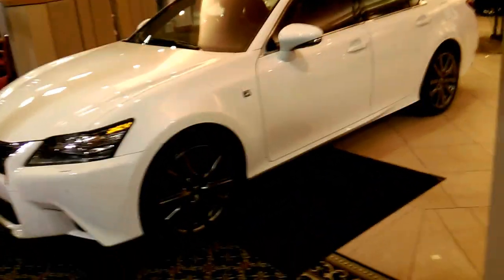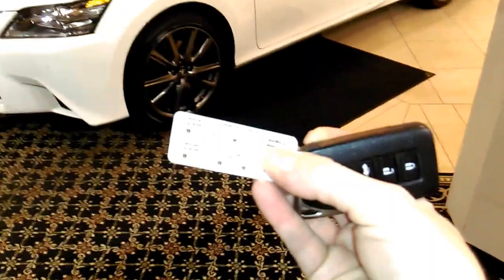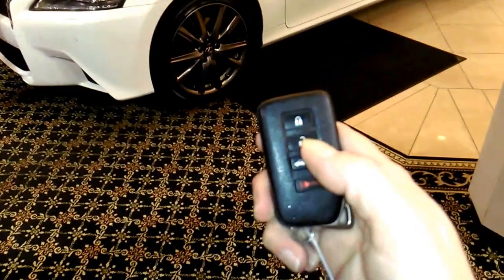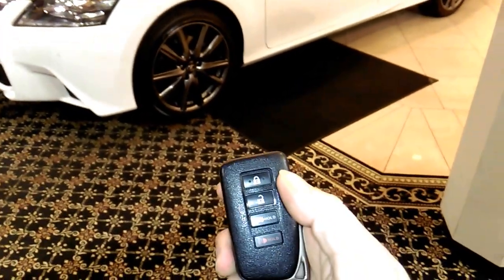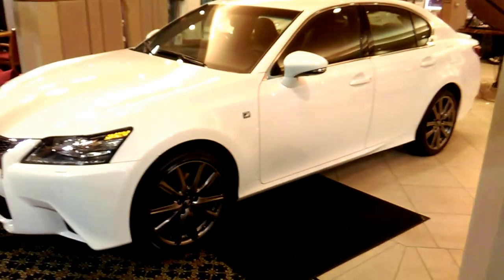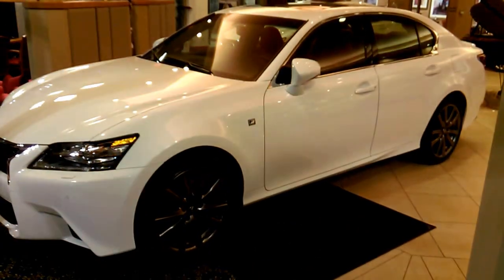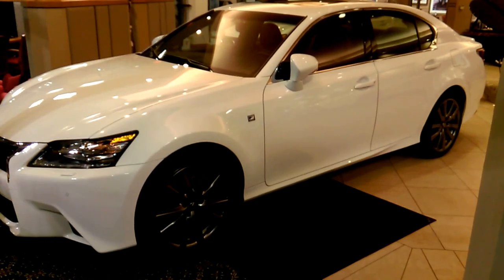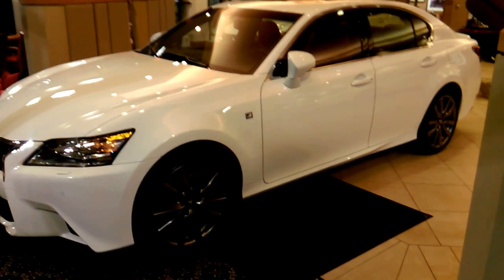How to use your Lexus Remote Start!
showing you how to work your lexus remote start using your key fob.